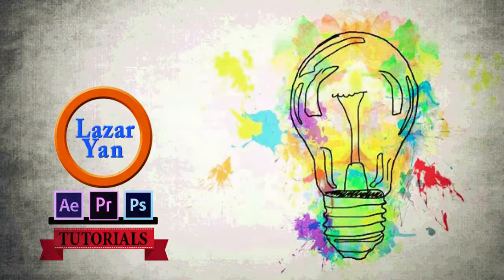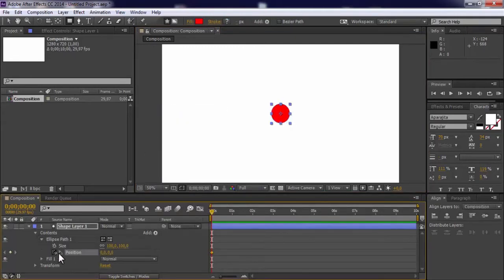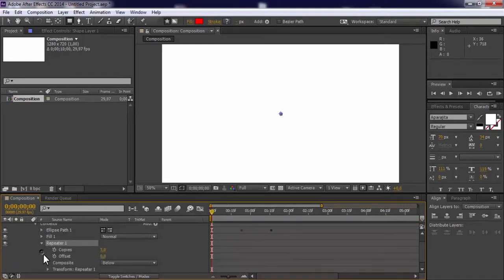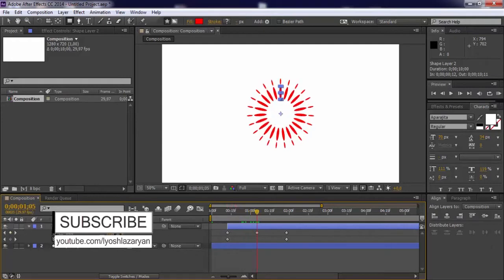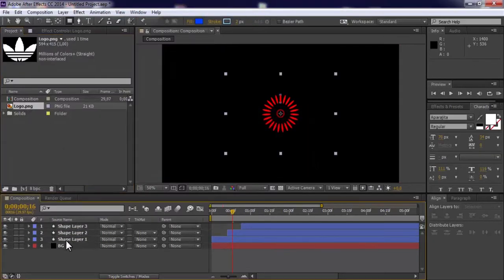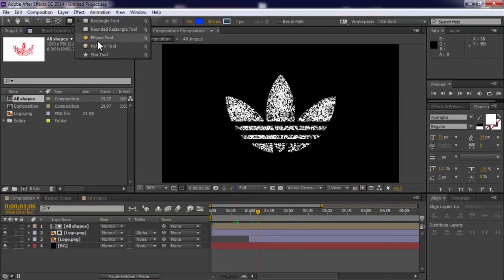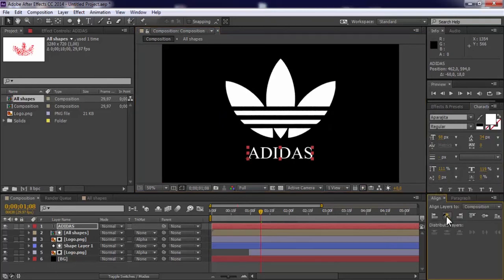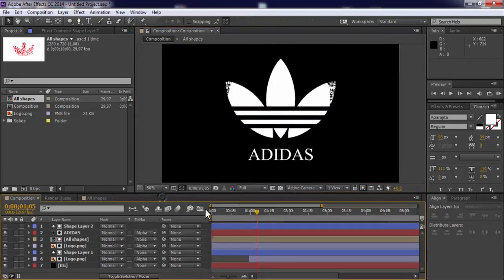Geometric Logo Animation - Shapes Intro | After Effects Tutorial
Hi
In this tutorial i will show how to create basic geometric pattern logo animation in after effects,with the help of the shapes,motion graphics.
QUICK TUTORIAL